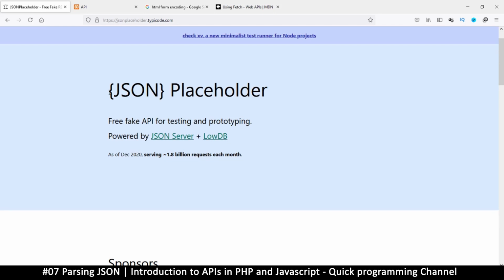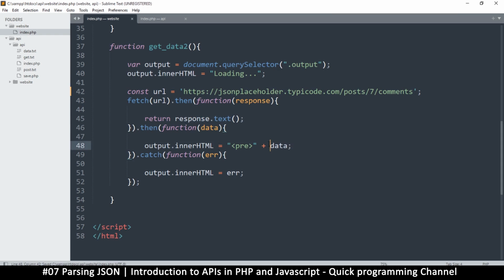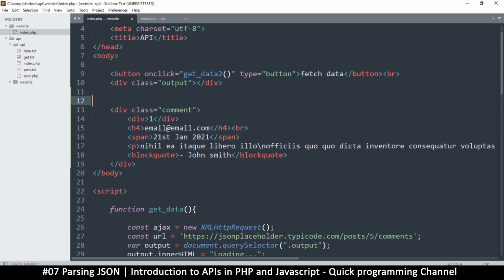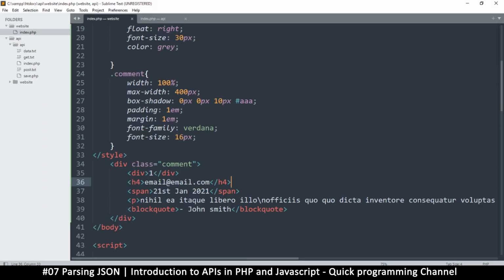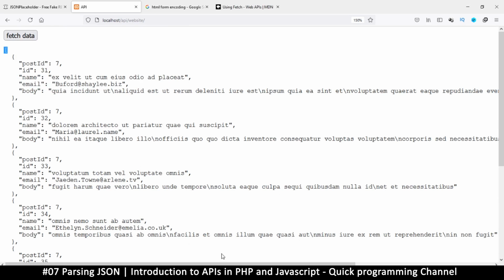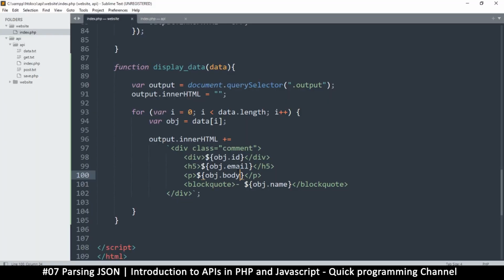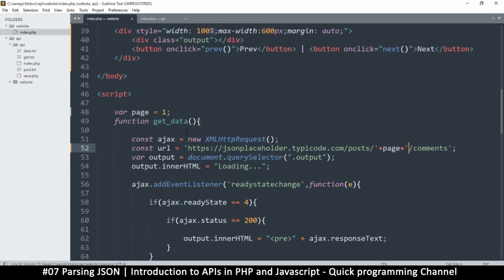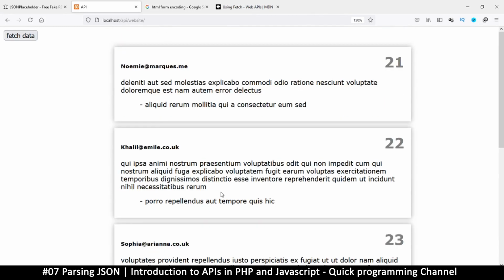#07 Parsing JSON | Introduction to APIs in PHP & Javascript | Quick programming tutorial